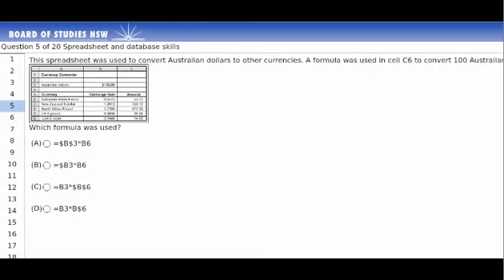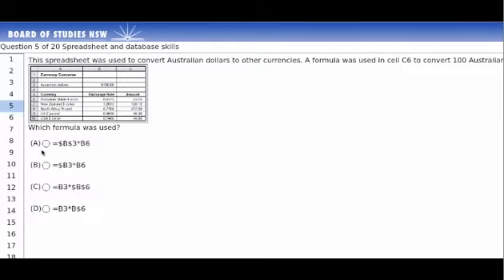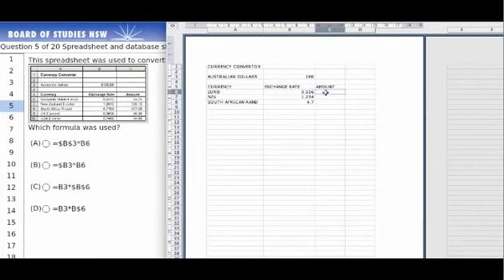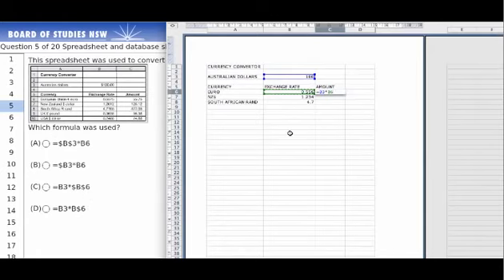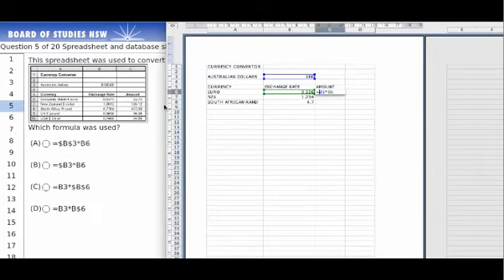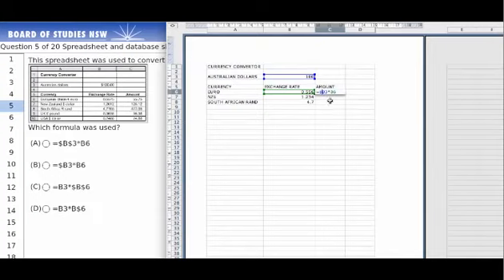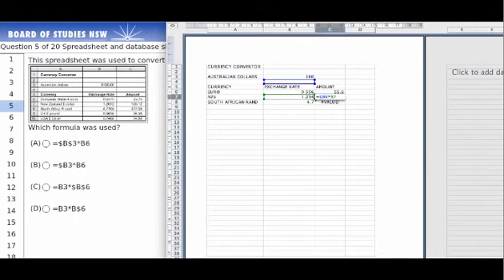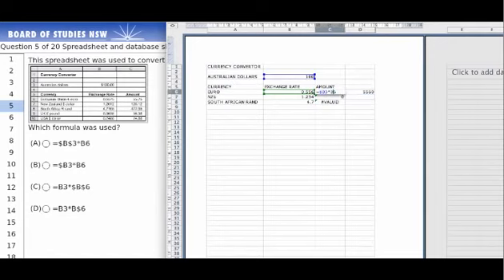Absolute referencing part 2 mp4